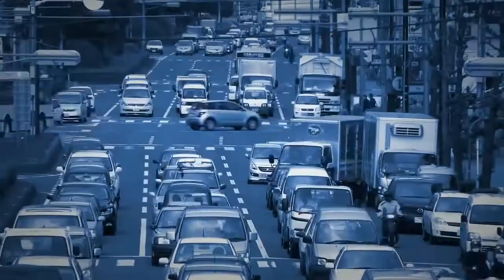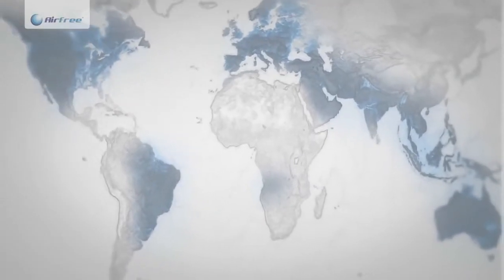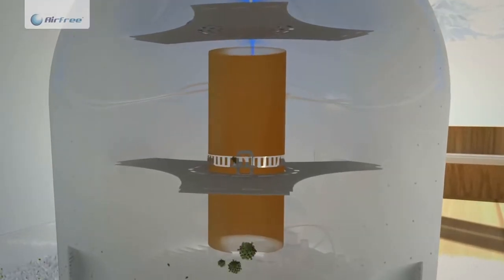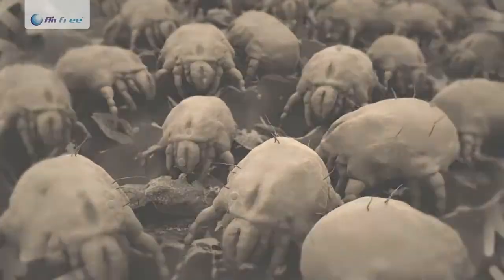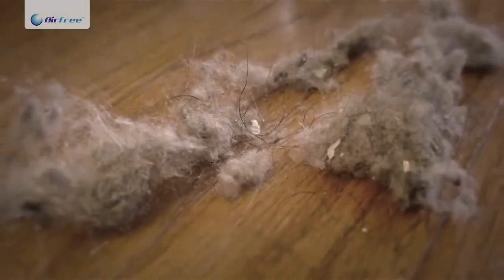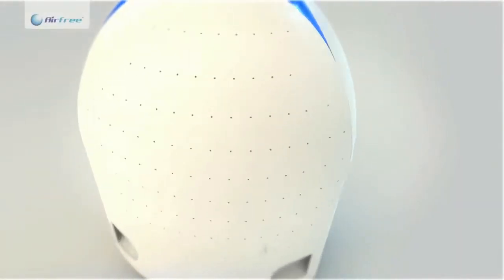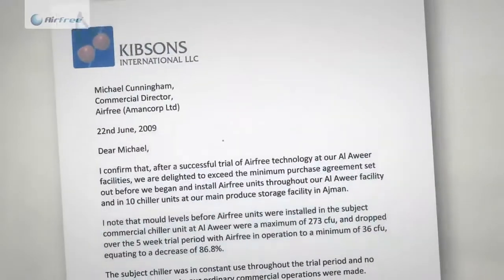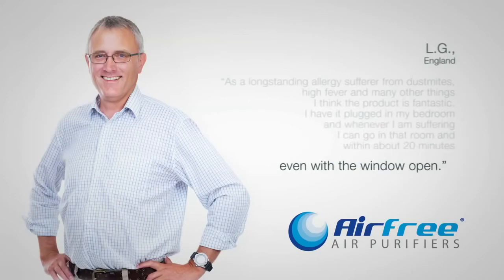AIRFREE Lotus Filterless Air Purifier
AIRFREE Lotus Filterless Air Purifier is patented Thermodynamic TSS™ Technology destroys mold, dust mites, bacteria, viruses, pollens, pet dander, tobacco and other organic allergens. Airfree also reduces indoor harmful ozone levels. It is perfect for mold-contaminated areas as well as asthma and allergy sufferers. Airfree’s exclusive technology is completely silent and does not require any filters or maintenance. Just plug it in and let it do the job. Airfree’s awarded design perfectly fits your home decor.  Airfree Lotus combines a distinctive design with exclusive technology, allowing a change of colors and the opening of the device’s petals, inspired by the striking beauty and mysticism of the Lotus flower.